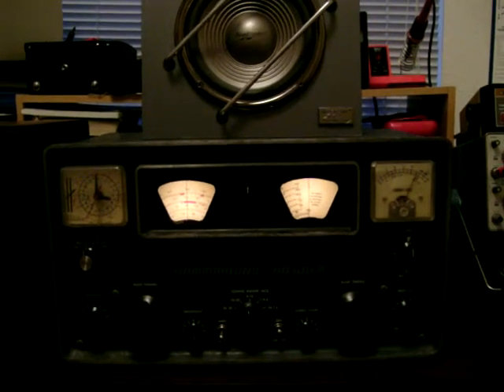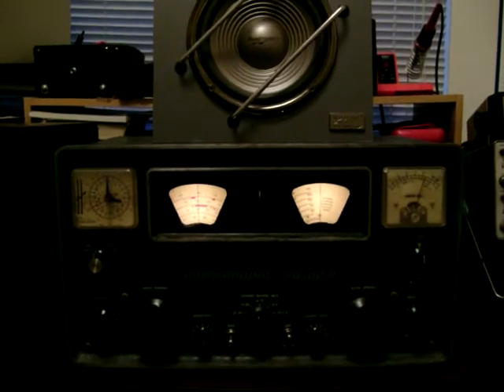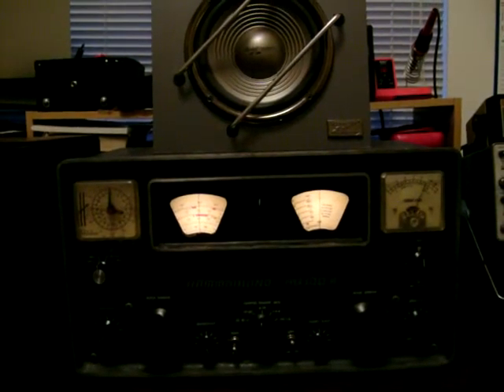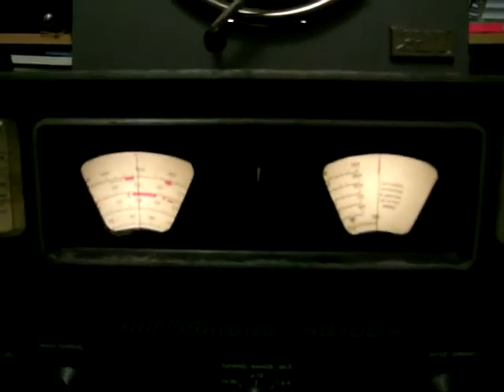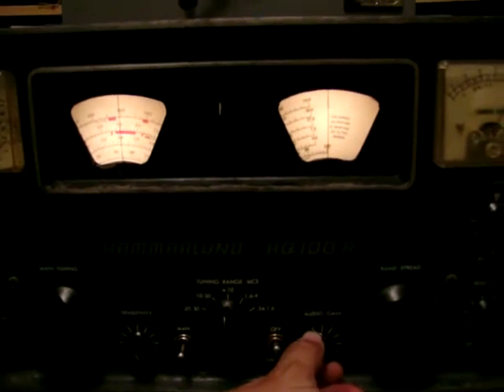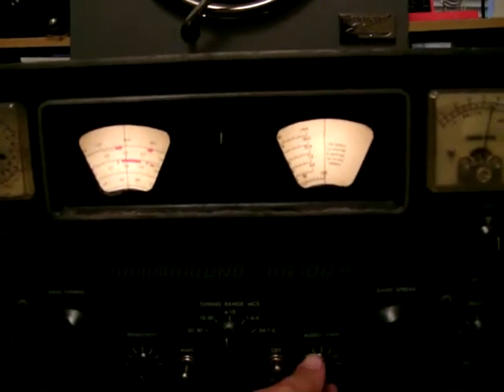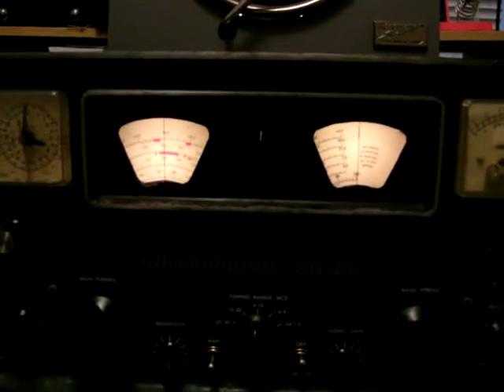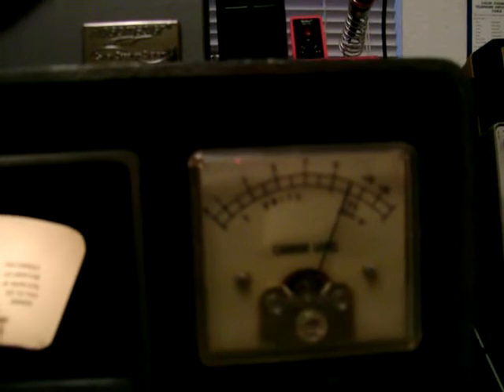Hammarlund HQ-100A (Part 1)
HQ-100A General coverage receiver 540 Kcs-30Mcs